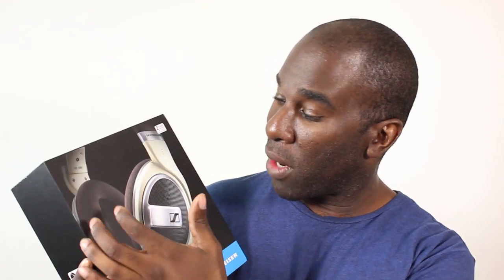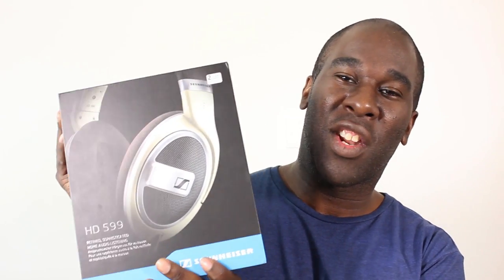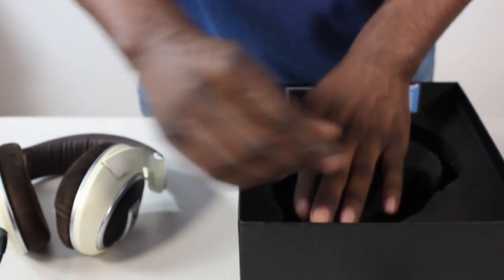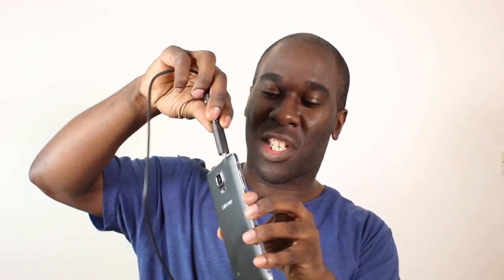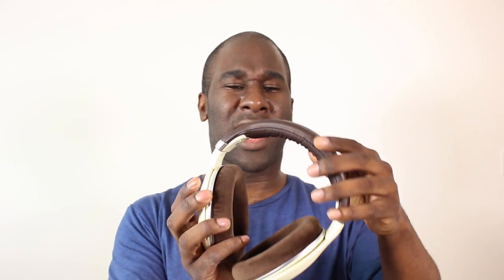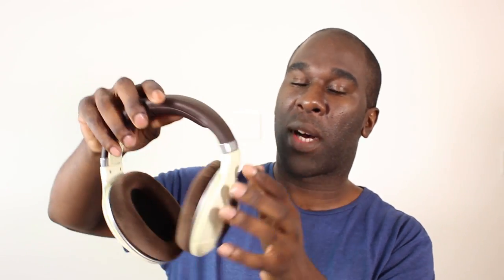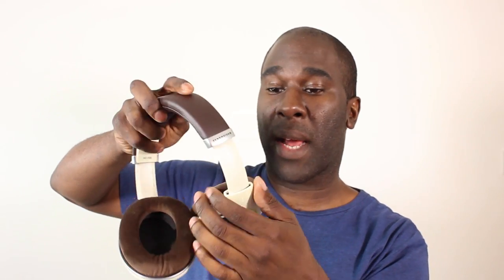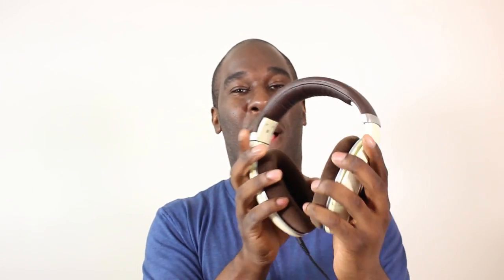Sennheiser HD 599 Open-backed Headphone Review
Today we're taking a look at the Sennheiser HD599 Headphones. Let us know what you thought of these headphones in the comments below!

💸 Sennheiser HD599

Why not watch these Sennheiser videos to 📹
Sennheiser HD 4.40 BT Wireless & HD 4.30 Headphone Review